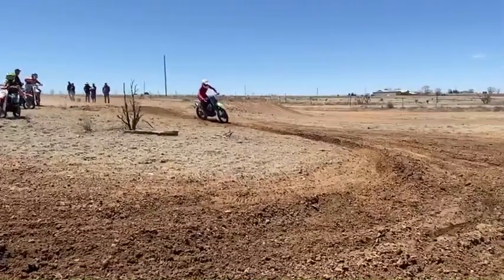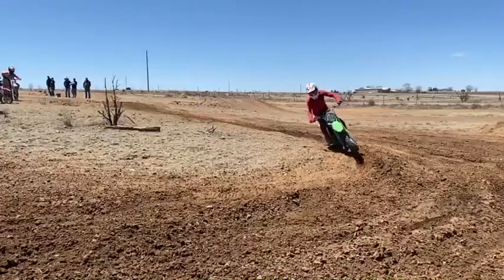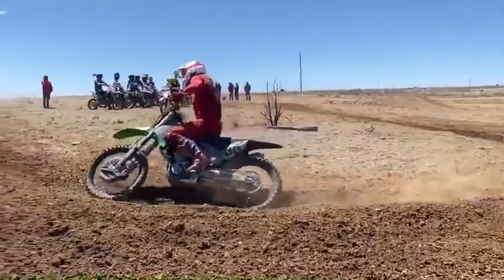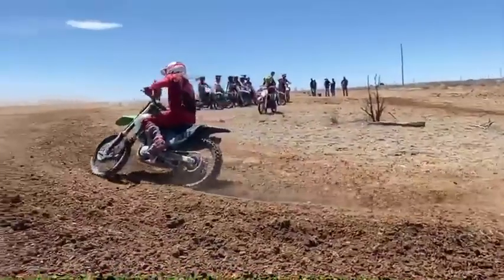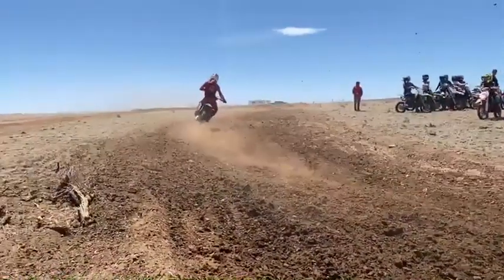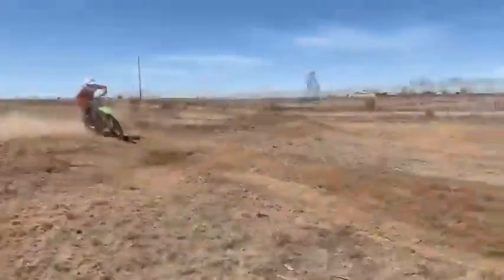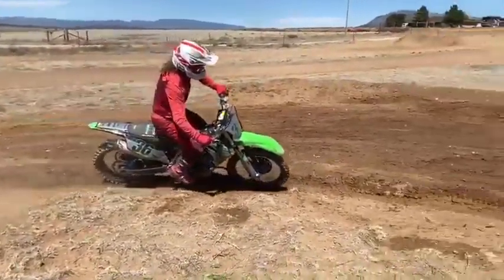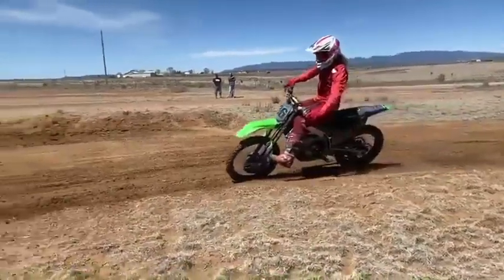Slo-Mo Riding Tips w/Voiceover